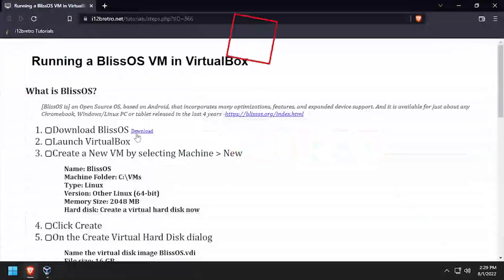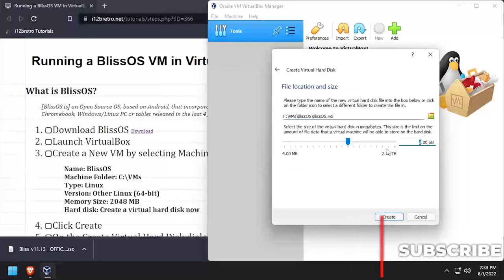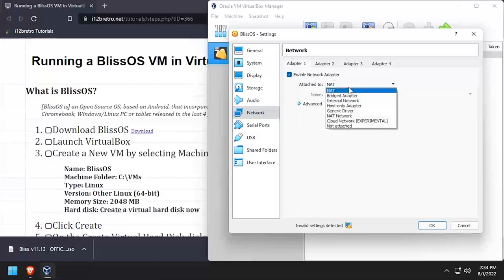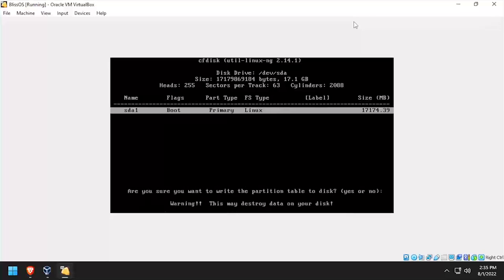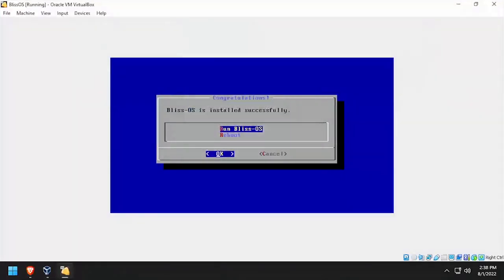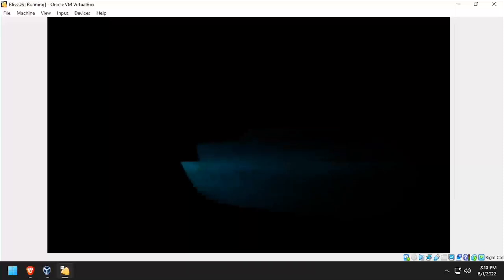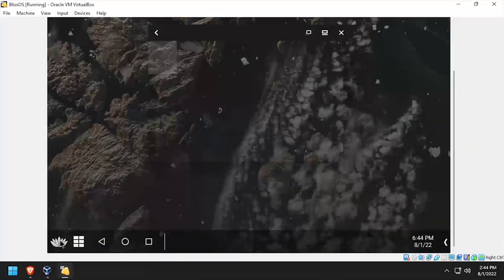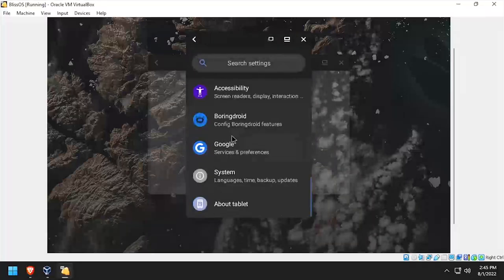Running a BlissOS VM in VirtualBox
What is BlissOS?
[BlissOS is] an Open Source OS, based on Android, that incorporates many optimizations, features, and expanded device support. And it is available for just about any Chromebook, Windows/Linux PC or tablet released in the last 4 years -

   02. Launch VirtualBox
   03. Create a New VM by selecting Machine ≫ New
         Name: BlissOS
         Machine Folder: C:\VMs
         Type: Linux
         Version: Other Linux (64-bit)
         Memory Size: 2048 MB
         Hard disk: Create a virtual hard disk now
   04. Click Create
   05. On the Create Virtual Hard Disk dialog
         Name the virtual disk image BlissOS.vdi
         File size: 16 GB
         Hard disk file type: VDI
         Storage on physical hard disk: Dynamically Allocated
   06. Click Create
   07. Select the VM and Click Settings
   08. Select System ≫ Processor
   09. Give the VM at least 2 processors
   10. Select Display
   11. Slide the Video Memory to 128 MB and set the Graphics Controller to VBoxVGA
   12. Select Network
   13. Set the attached to dropdown to Bridged Adapter
   14. Select Storage
   15. Click on the CD-ROM drive
   16. Select the disc dropdown to the right ≫ Choose a virtual optical disc file...
   17. Browse to and select the downloaded BlissOS .iso file
   18. Click OK
   19. Make sure the BlissOS VM is selected and click Start ≫ Normal
   20. At the Live & Installation CD screen select Installation - Install Bliss-OS to harddisk... ≫ Press Enter
   21. Select Create/Modify Partitions ≫ Press Enter
   22. Select No to use GPT ≫ Press Enter
   23. Select New ≫ Press Enter
   24. Select Primary ≫ Press Enter ≫ Leave the default size ≫ Press Enter
   25. Select Bootable ≫ Press Enter
   26. Select Write ≫ Press Enter
   27. Type yes to confirm writing the changes ≫ Press Enter
   28. Select Quit ≫ Press Enter
   29. Select the newly created sda1 partition ≫ OK
   30. Select the ext4 file system ≫ OK
   31. Select Yes to confirm formatting the disk
   32. Select Yes to install the GRUB bootloader
   33. Select Yes to make the /system directory read-write
   34. Once the installation completes, select Devices ≫ Optical Drives ≫ Remove disk from virtual drive
   35. If prompted, click Force Unmount to remove the disk image
   36. Select Reboot
   37. Press Enter at the GRUB menu to continue booting
   38. Wait while the system partition has been extended
   39. Welcome to BlissOS